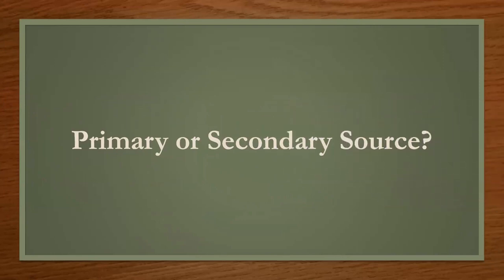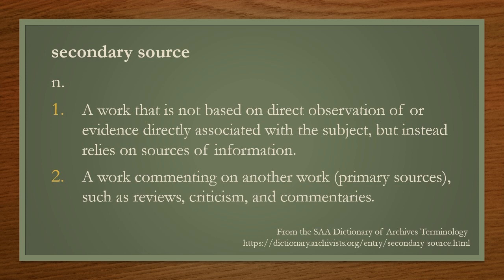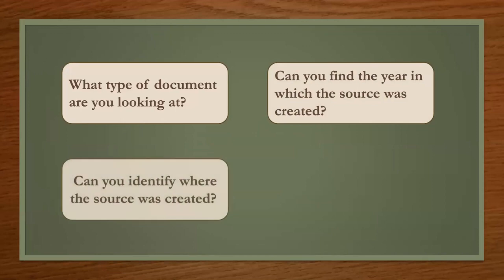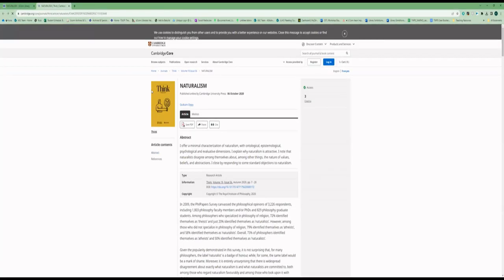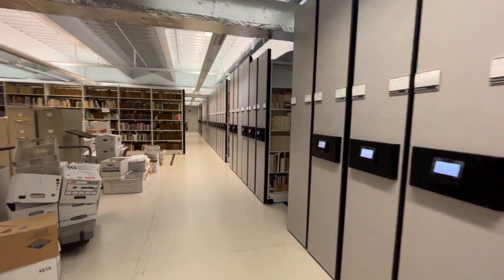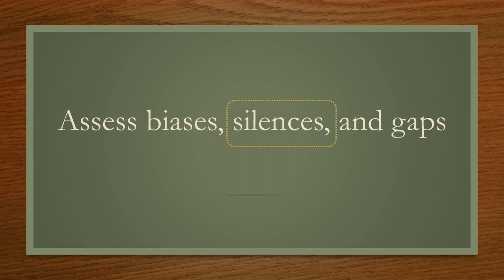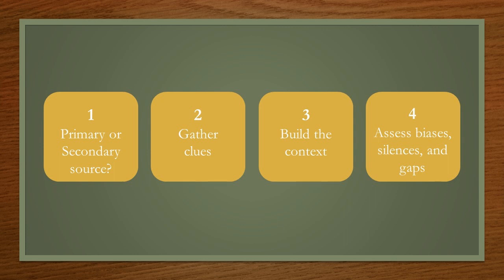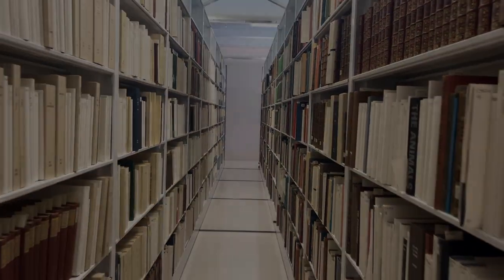Conducting a Primary Source Document Analysis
Being able to analyze a primary source is a key component of doing archival research into any topic. In this video, we will discuss the steps of conducting a document analysis with primary sources.